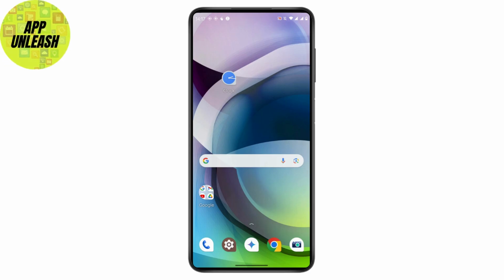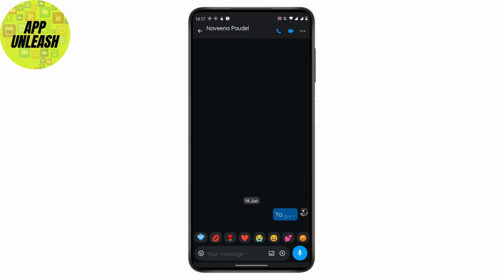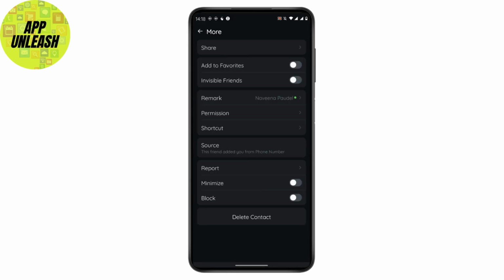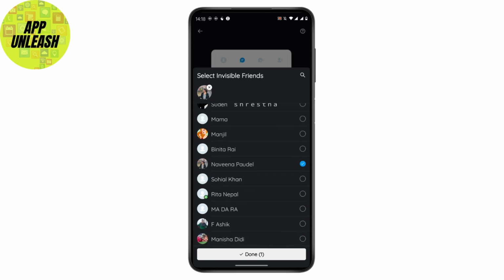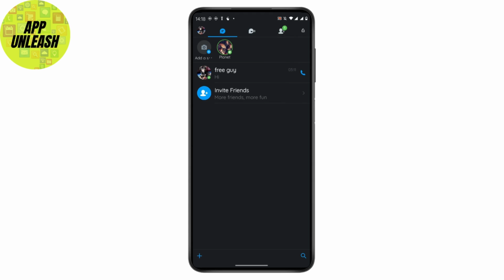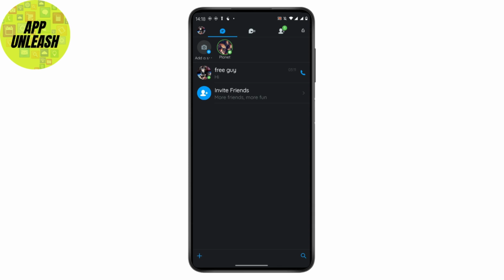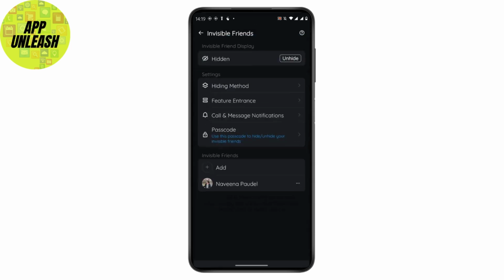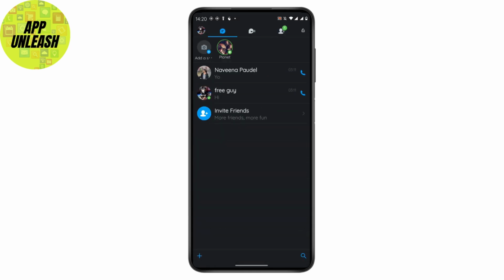How To Turn On Imo Invisible Friends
Tired of everyone knowing you're online on Imo? In this video, App Unleash reveals a secret (well, not really a secret) way to manage your online presence on Imo. We'll show you exactly how to utilize Imo's features to appear offline, even when you're actively using the app!